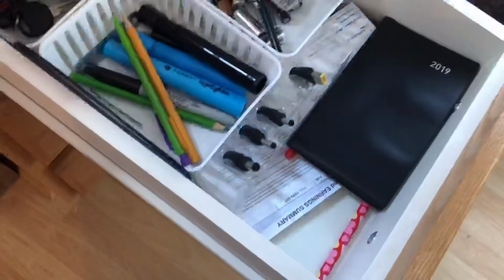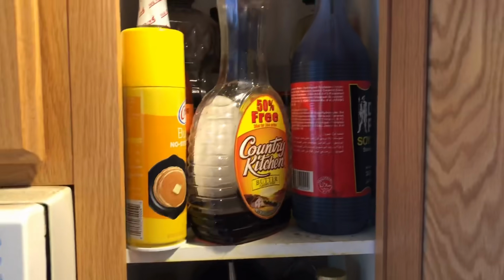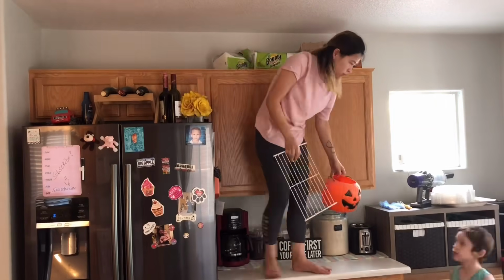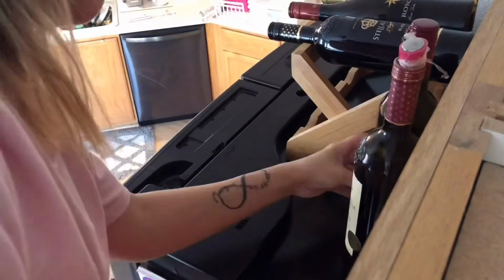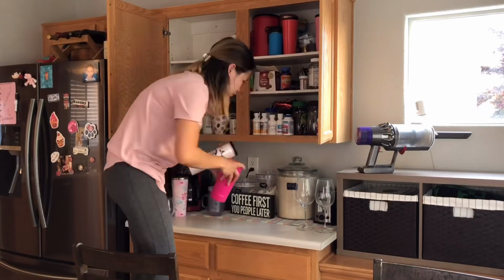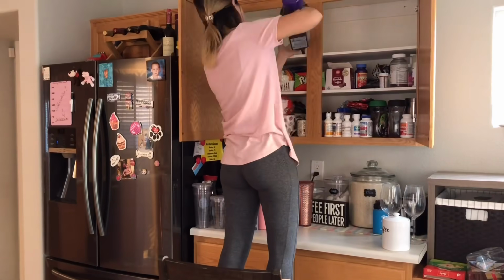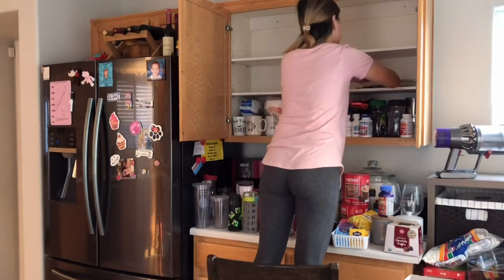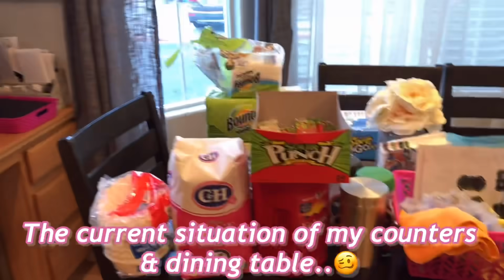EXTREME SPRING CLEAN WITH ME 2020 | KITCHEN CABINET ORGANIZATION | DEEP CLEAN MY KITCHEN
-hi friends!
And thank you so much for coming back for another extreme cleaning motivation!😊💕

Today’s video, I’ll be deep cleaning my kitchen cabinets, i know i have a small house but there’s a lot to clean so I divided my house by room or space to clean.
I am a busy full time working mom & don’t have a lot of time on my hands to deep clean & get my house looking perfect & shiny all the time.
I took a few extra days off from work & use those time to get my house back in shape again!
I started deep cleaning my living room then my kitchen counters, baseboards & appliances & it feels so good to just get it done, so now I’m moving on to my kitchen cabinets.

I hope you got some motivation going from me to get up & tackle your own mess at home! 😊

💜A Little bit about me:
I am a working wife & a mommy to an 8 yrs old sweet  boy.

💜 Products i use to clean my house:
-Dyson v10 Absolute (vacuum)
-lysol concentrate diluted w/water (multi purpose cleaner in method empty container!)
-microfiber cloths / cleaning cloths
-swiffer duster
-weimann (wood & stainless steel cleaner)
-baskets, cabinets & drawer liners are from target!

*Here’s more Cleaning Motivation Friends!! :)